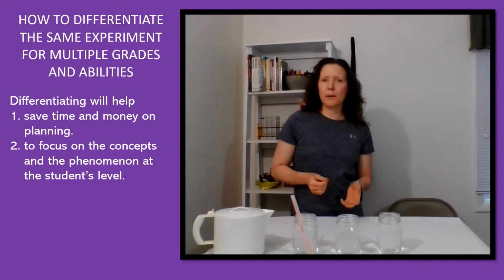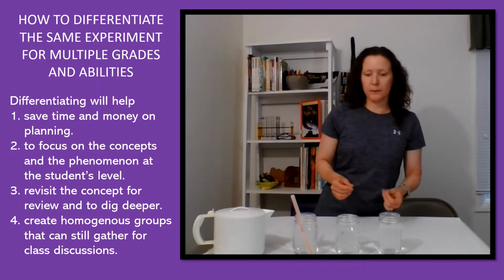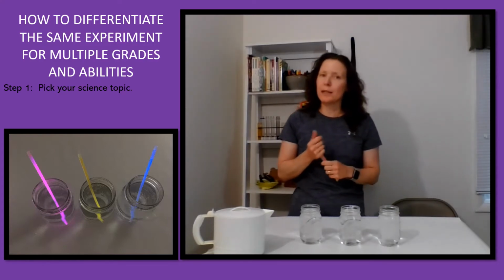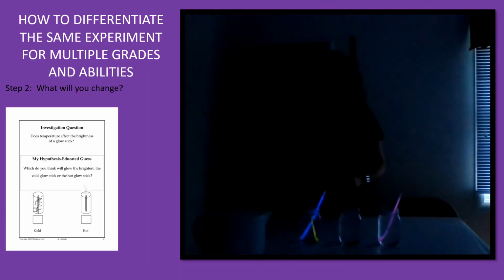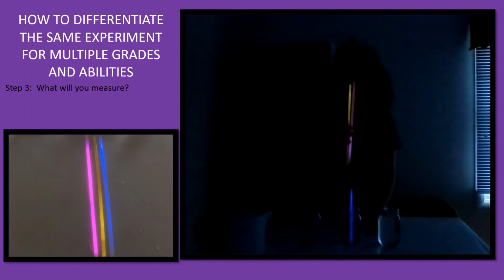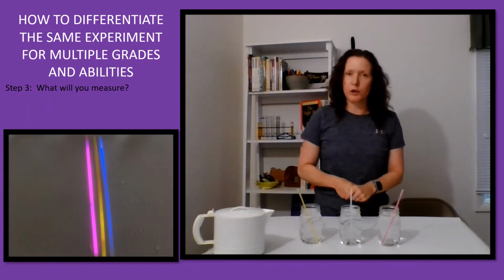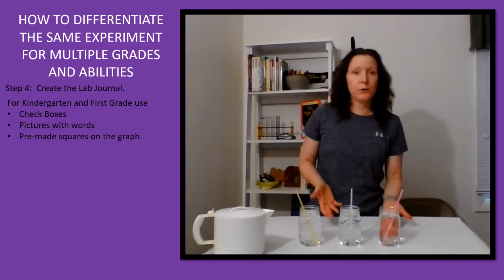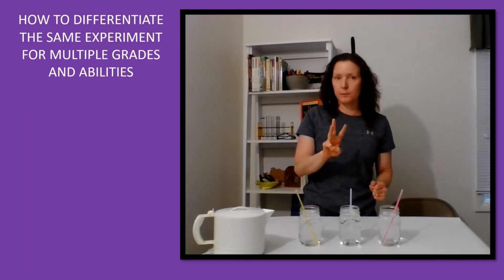Differentiating the Same Experiment for Multiple Grade Levels: Glow Stick Example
Differentiating science lesson plans is going to help the teacher save time and money on planning.  Learn how you can have several grades perform the same experiment in the same week.  We will help show you how your students will be able to focus on the concept and the phenomenon you are teaching.  The example we will use is to create a glow stick science experiment that is perfect for the classroom or a homeschool lesson.  To see the full steps for creating differentiated science lessons go or visit kimberlyscottscience.com to learn more about our curriculum.